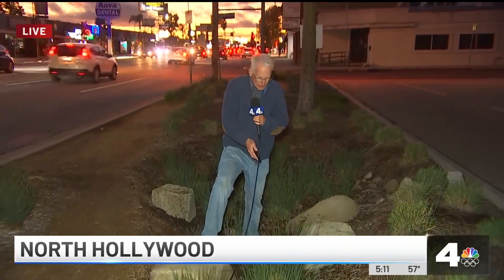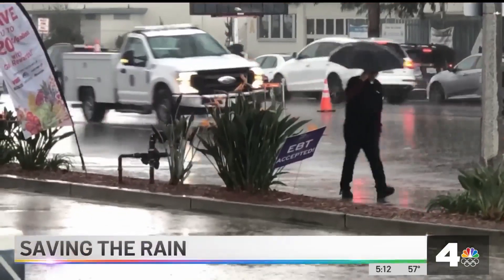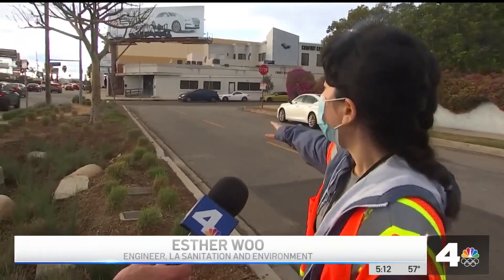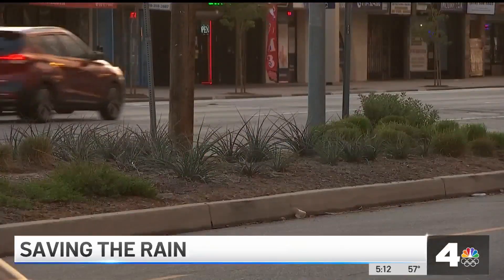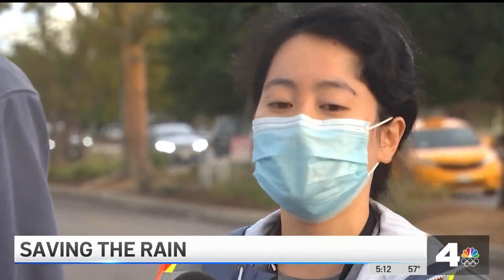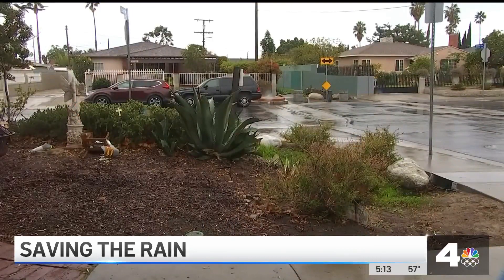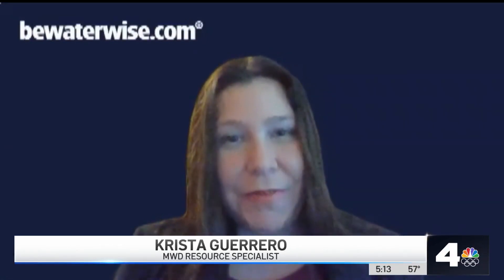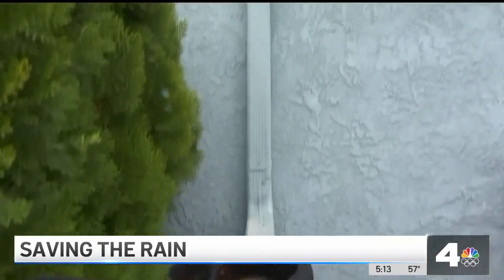What Is LA Doing to Save Rain Water? | NBCLA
An effort in the San Fernando Valley is helping capture rainfall during California's drought. Here's how an otherwise normal looking traffic median with landscaping is actually saving about 50 Olympic-sized swimming pools worth of water a year.

Patrick Healy reports for the NBC4 News on Thursday, Dec. 9, 2021.

About NBCLA